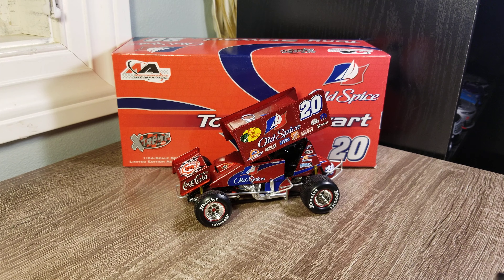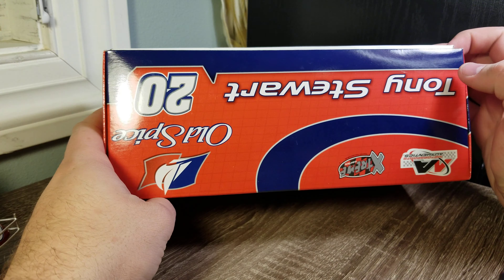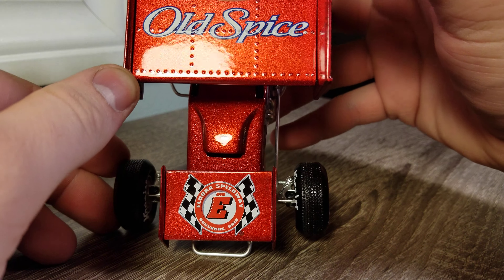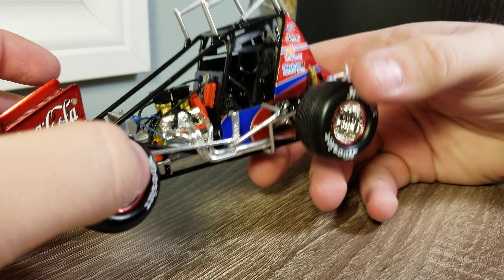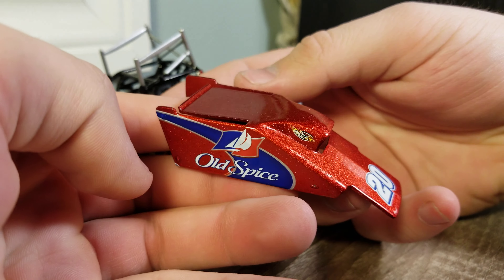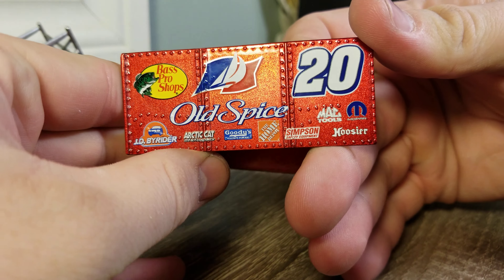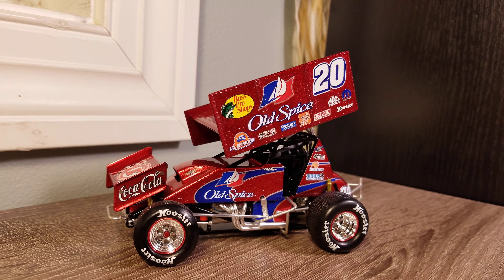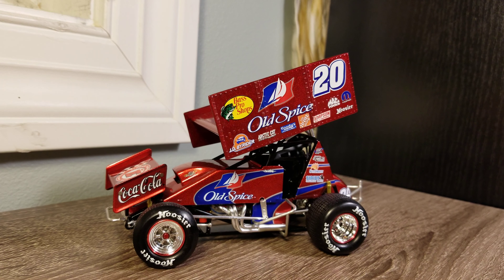Tony Stewart 2006 Old Spice Sprint Car Diecast Review